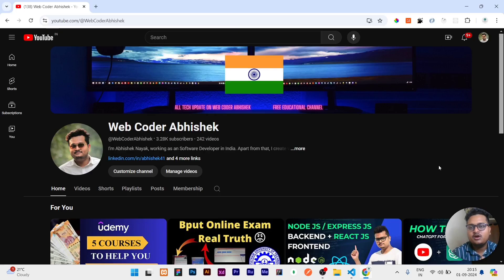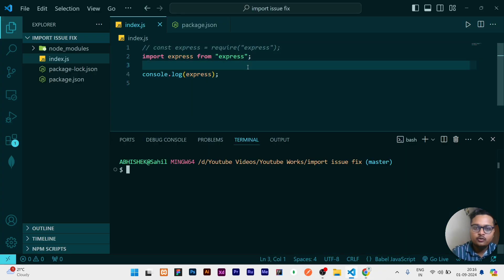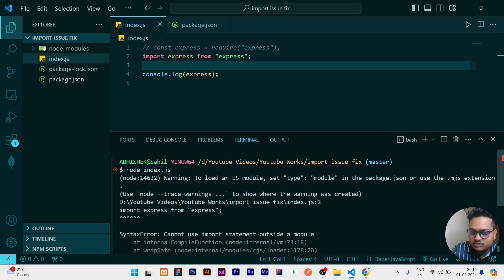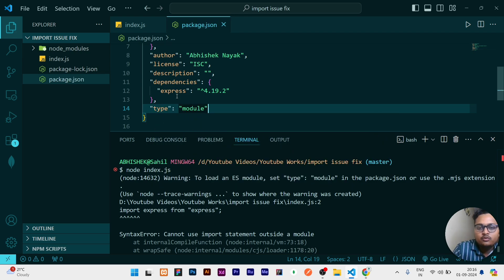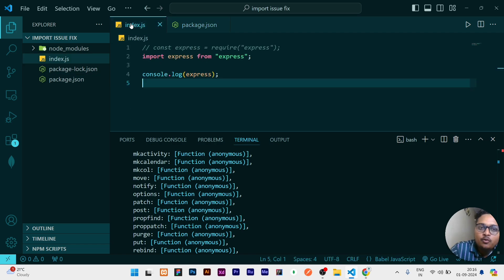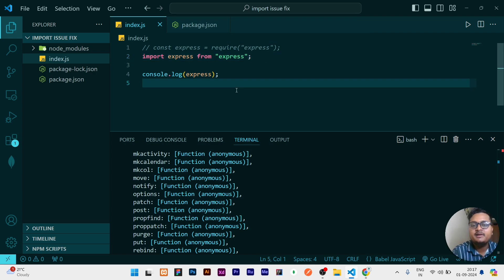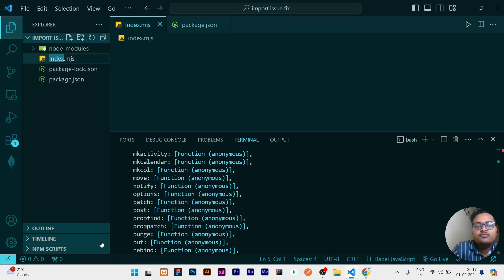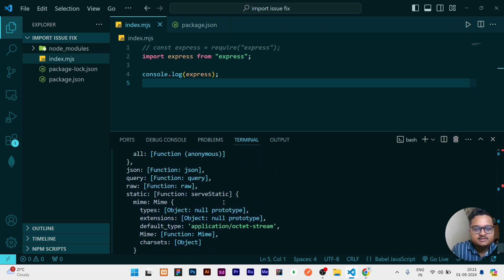Warning: To load an ES module, set "type" : "module" in package.json or use .mjs extension | Fixed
Hello guys ,
I have shown two ways of fixing the error and this will help you in your react and node projects.

Warning: To load an ES module,set type: module in the package.json or use the .mjs extension.